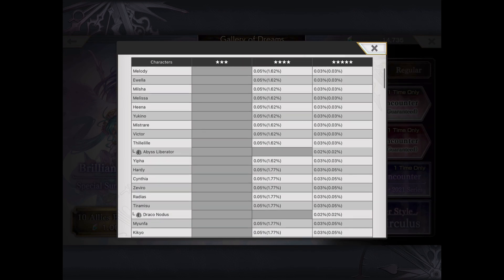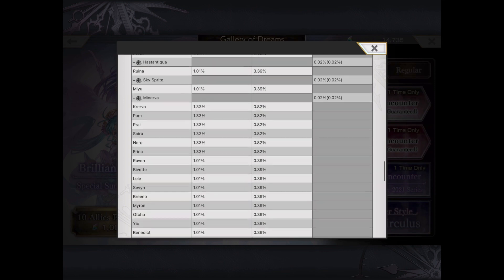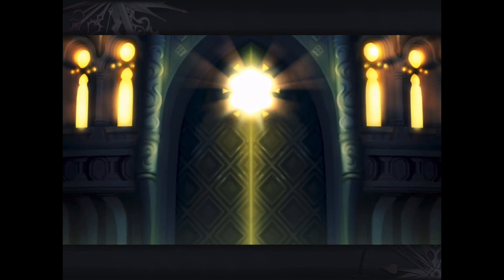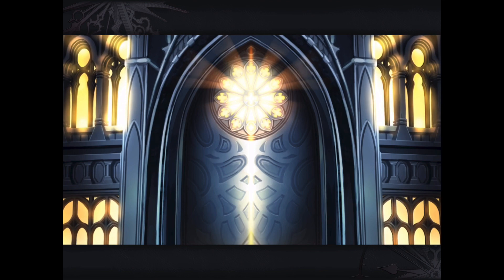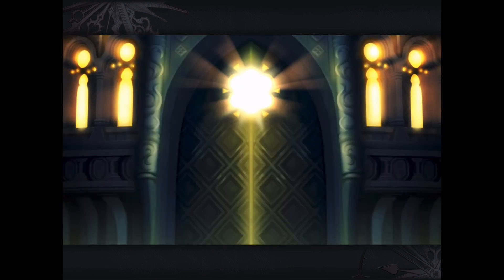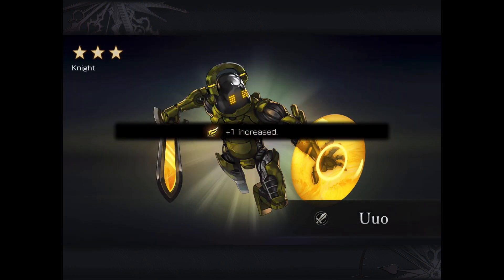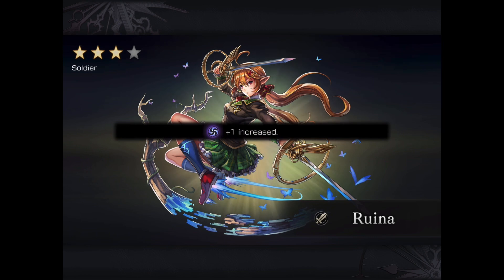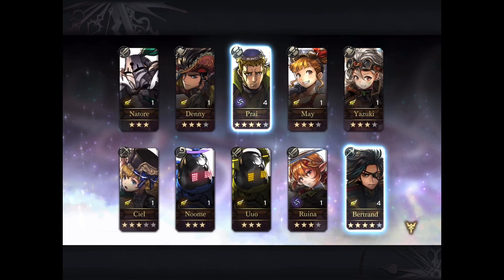Another Eden Global 2.8.500 Brilliant Encounter Special Summer 2021 Banner 1x10 Allies Bundle!